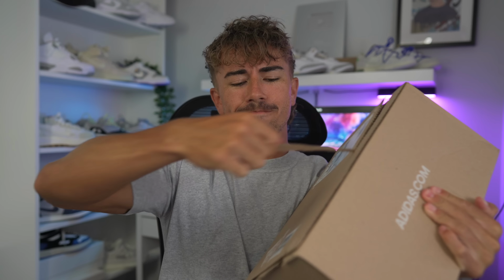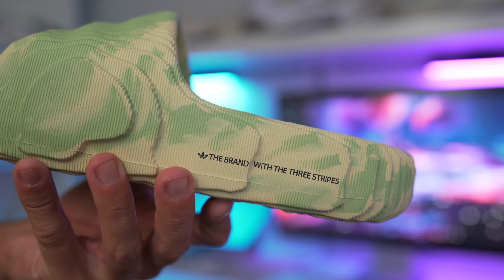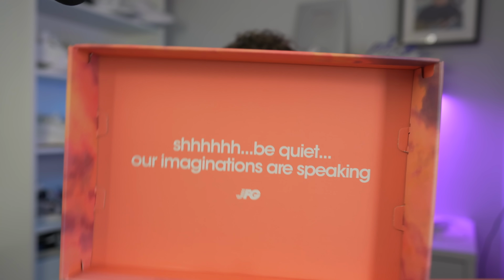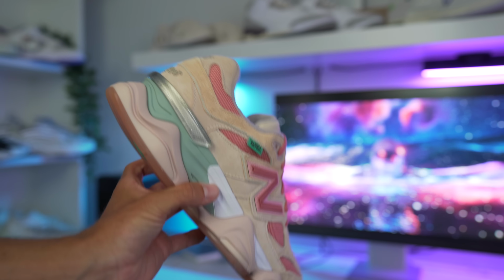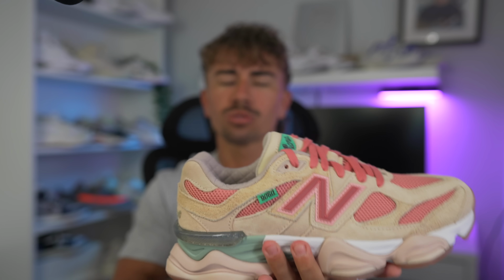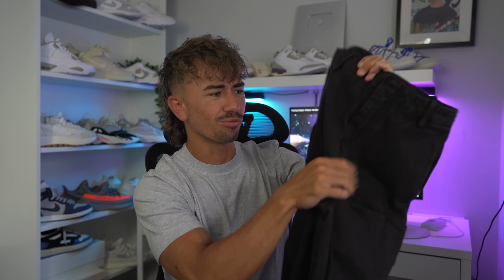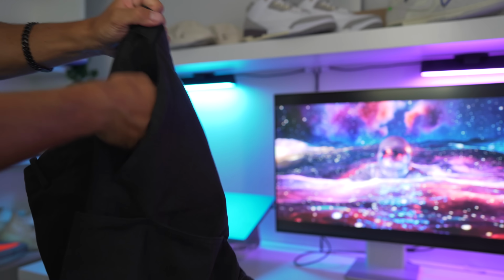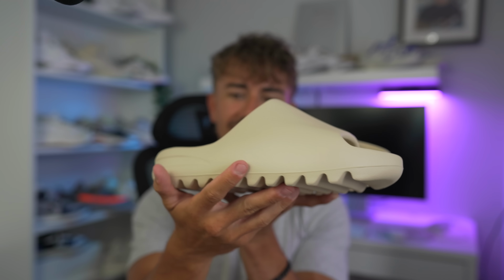These EARLY YEEZYS Will Be BIG! Yeezy Gap Balenciaga & More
We got another unboxing! Today im checking out a bunch of sneakers that I have been extremely excited to take a look at. We've also got unreleased Yeezys that will be dropping in the very near future. Theres a lot to get into so be sure to catch the full video!